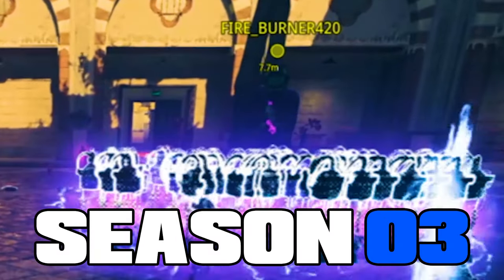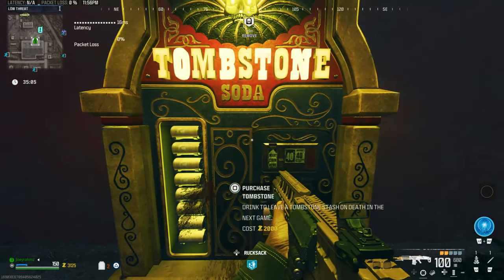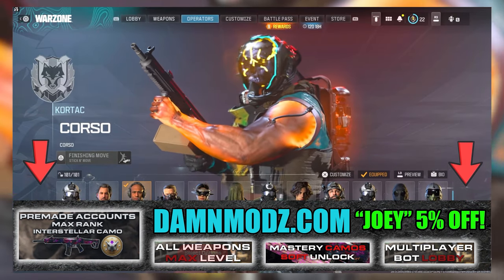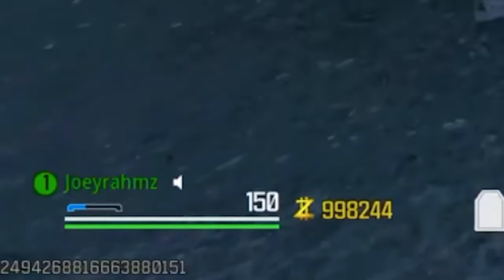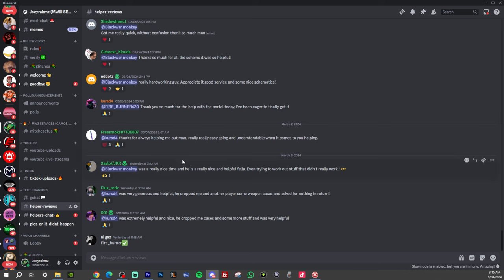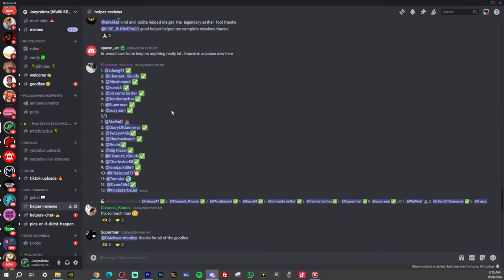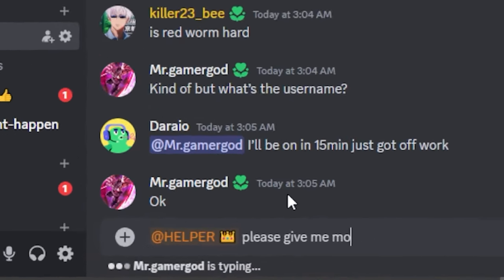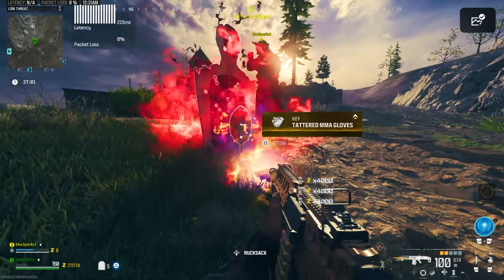DO THIS ASAP!! NO STASH GLITCH NEEDED...BETTER THAN SOLO TOMBSTONE GLITCH...UNLOCK ALL SCHEMATICS!!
Unlock ALL SEASON 3 Schematics & Unlimited money in 2 minutes doing this!! (Stash Glitch Not Needed!) SOLO Tombstone Glitch (UNLOCK ALL SCHEMATICS) 100% WORKS!

☑️ THE FASTEST DELIVERY for Call of Duty MW3 Interstellar Accounts, ALL Camo Services, Bot Lobbies, Nuke Services and much more for Xbox, Playstation & PC ➤ Use my Code "JOEY" to save 5% off.